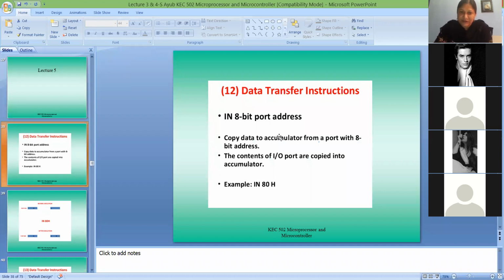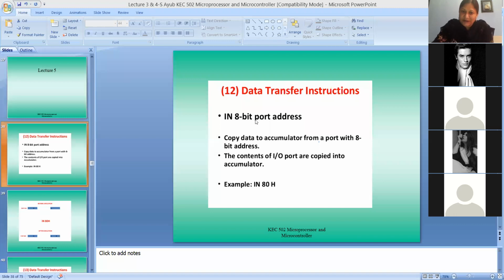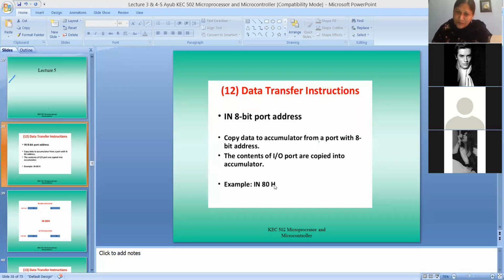Lecture 5 -KEC 502 Microprocessor and Microcontroller by Dr. Shahanaz Ayub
August 14, 2020 - part 2-lecture on 8085 microprocessor Instruction set